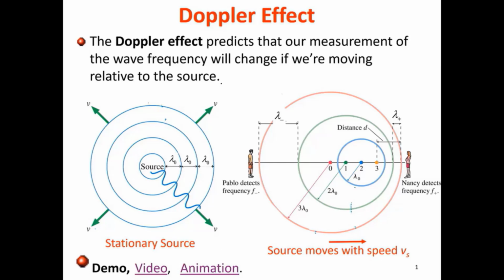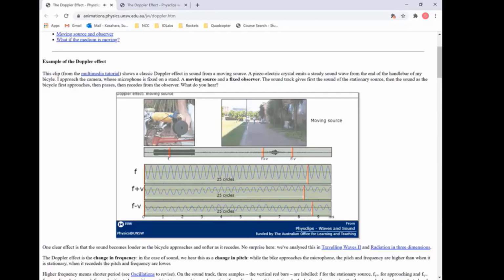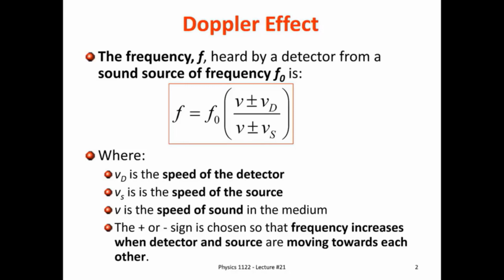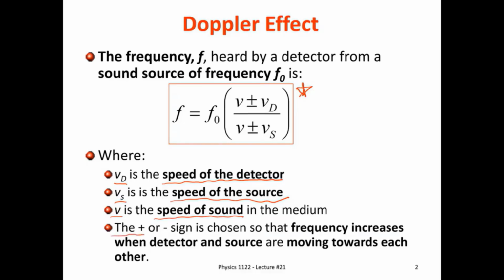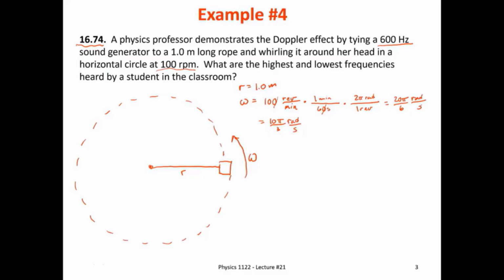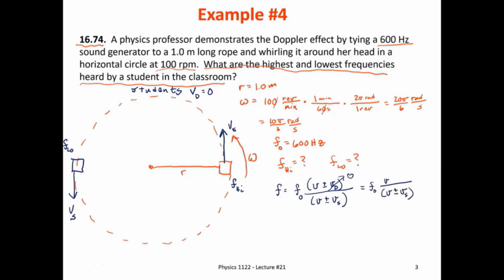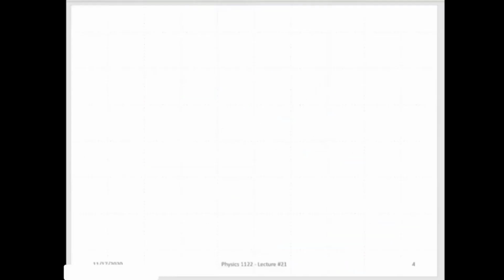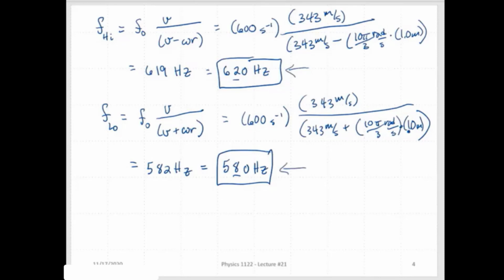F21 1122 Lecture 21 - Ch16Pt2 Video4